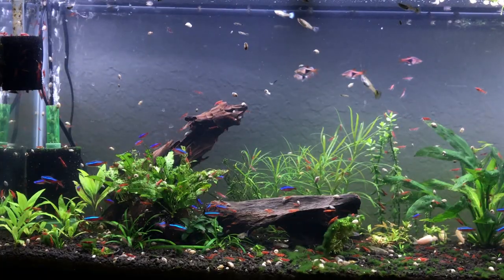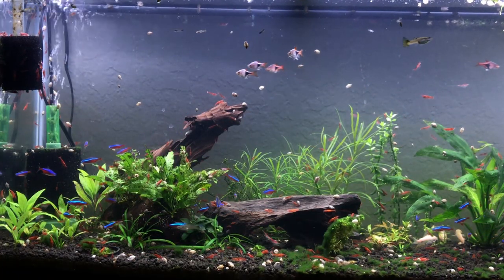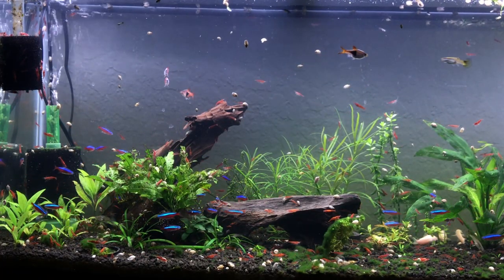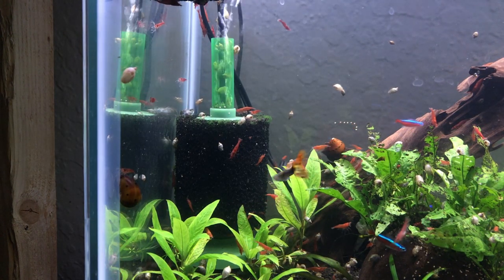How to Instantly Cycle a Fish Tank!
Starting a fish tank can be confusing, but in this video I explain every step to take for instant success in an aquarium! Get started right away while also keeping your fish alive and healthy by following the 3 methods shown in the video.

Credits -
-Video Editing: DaVinci Resolve
-Channel Art and Thumbnails: GIMP